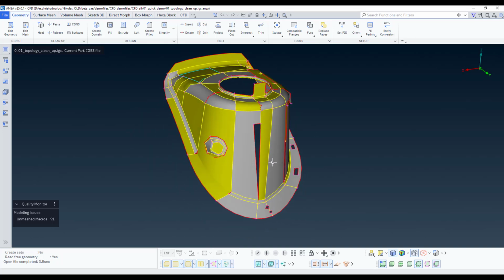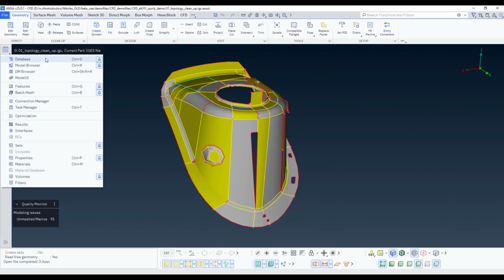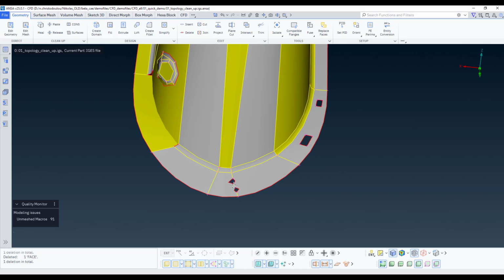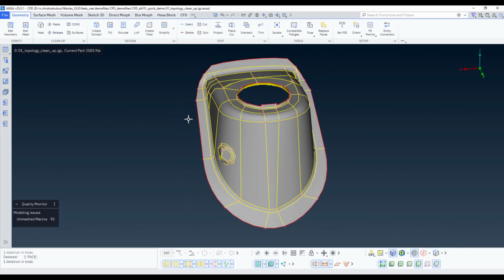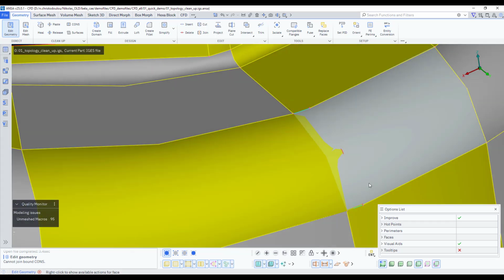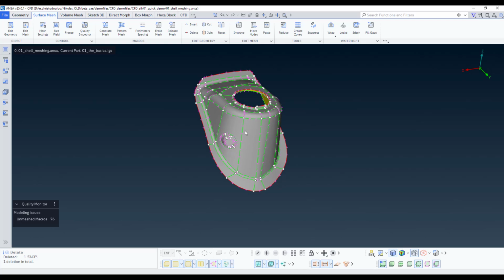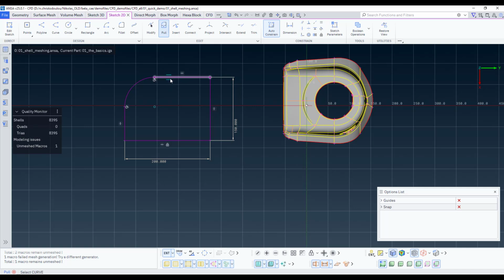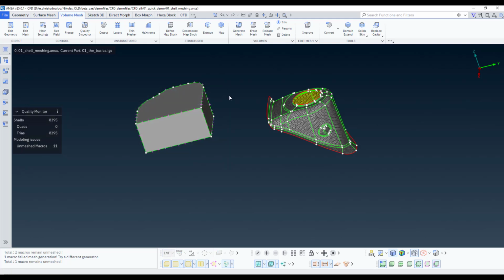Introduction to ANSA v25.x User Interface for CFD applications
In this video, we explore the new features of ANSA v25.x, focusing on the updated analysis ribbon tabs and enhanced database browser functionality.

Key updates include easier access to tools, a new "pick" function for selecting entities, and customizable ribbon tabs to suit individual needs.